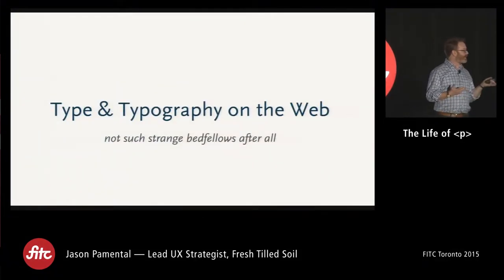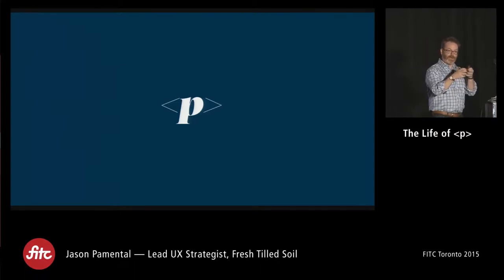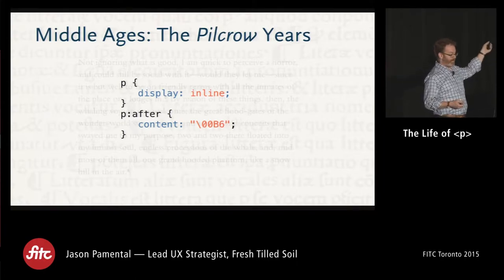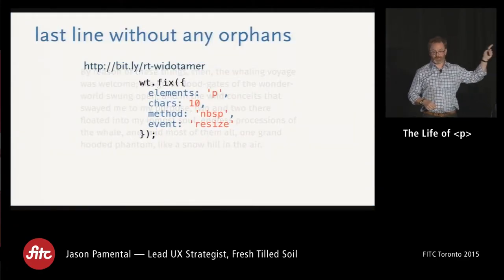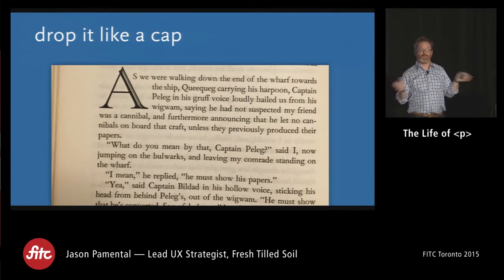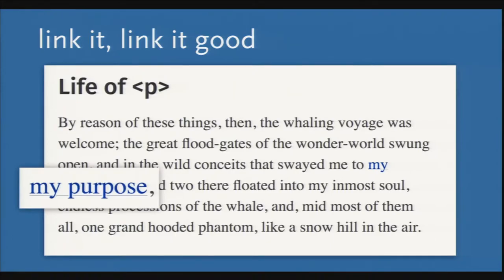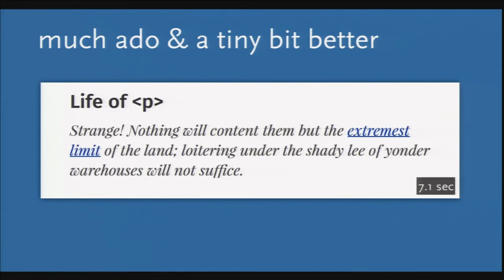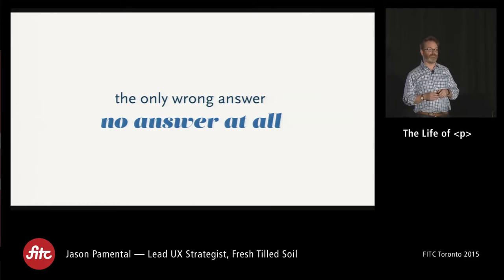Jason Pamental - The Life of p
Beautiful, Readable, Responsive Typography from the Inside Out.

Typographic design has been evolving and improving for centuries, but it’s only been in the past few years that we’ve been able to bring that design sensibility to the web in a meaningful way. We’ll look at design from the content out—starting with the smallest chunk of content: the paragraph. Even inside this smallest component, there is a whole world to explore: paragraph styles over time, link styles, heading relationships, pull quotes and more.

We’ll explore the varying ways the lowly p has been designed in print—from the earliest printed works on through to today—and look at how those styles can be implemented in clean, repeatable, reusable CSS that looks good and requires little-to-no manual intervention from your content editors. The best design for the web has to be in a system that can move, scale and adapt to any screen: from wearables to phones to laptops and beyond. Great typography is the most secure foundation, so it pays to get it right. Making sure that your design remains usable, fast, consistent and compelling as content changes and scales is critical to its success.

A journey of a thousand miles begins with a single step—and every great story starts with a single p.

Jason Pamental
Lead UX Strategist, Fresh Tilled Soil

Note: The title of this talk and description has had to be slightly modified to suite the limitations of YouTube for disallow code based characters within the titles and descriptions of videos. FITC apologizes for any confusion this may cause and to Jason for modifying his original content.